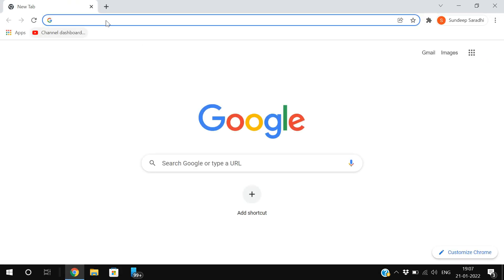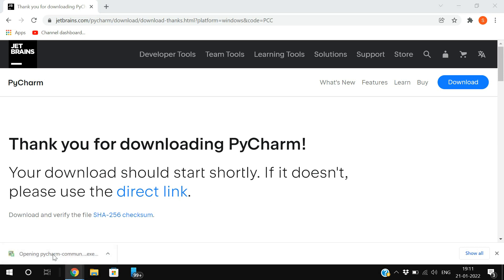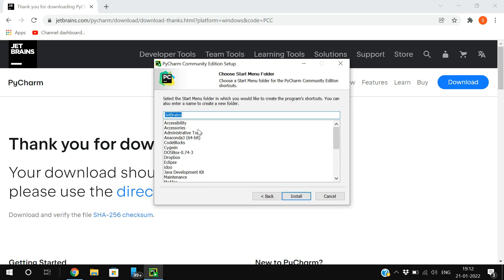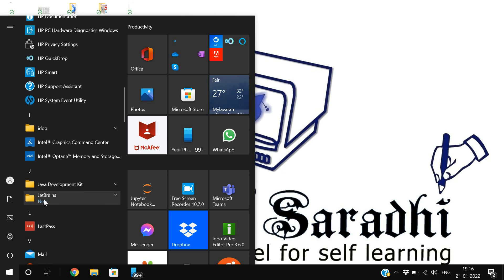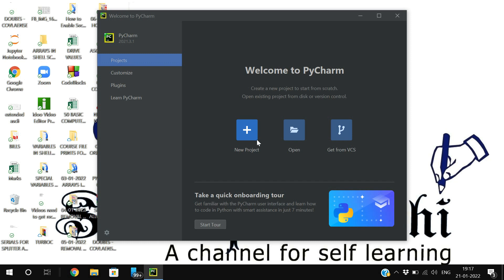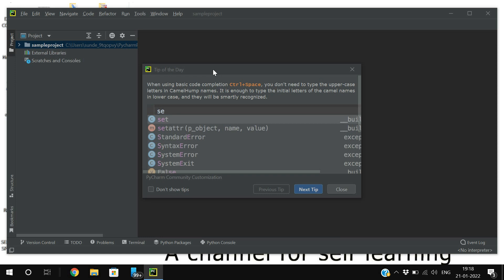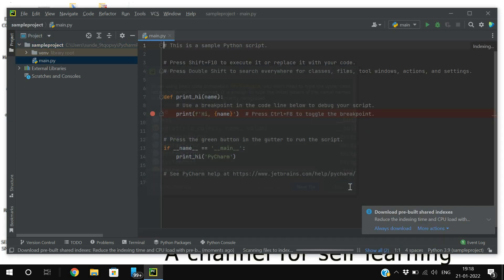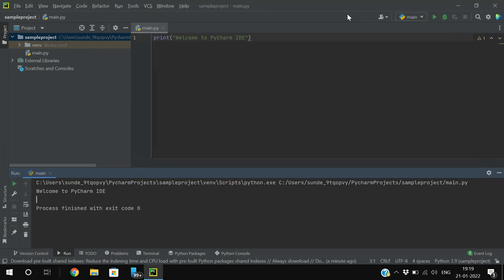HOW TO INSTALL PYCHARM (PYTHON IDE) ON WINDOWS 10 || DOWNLOAD AND INSTALL PYCHARM